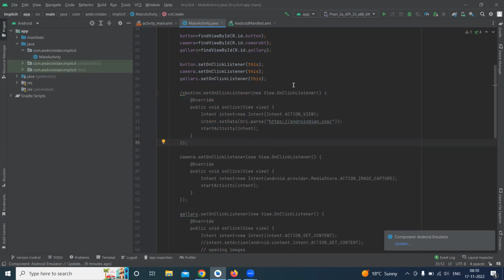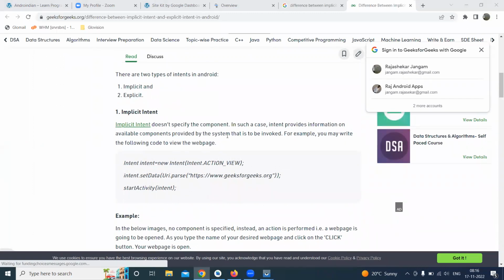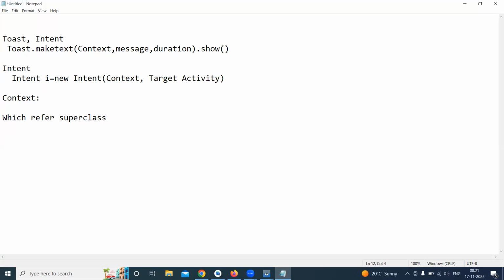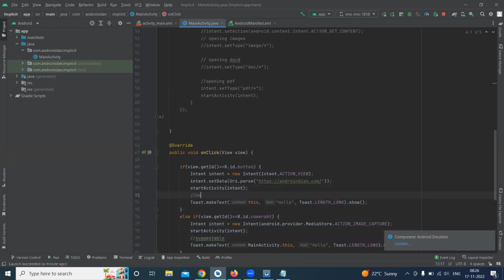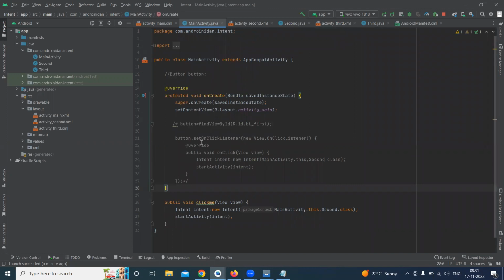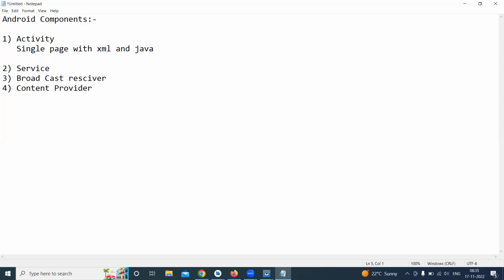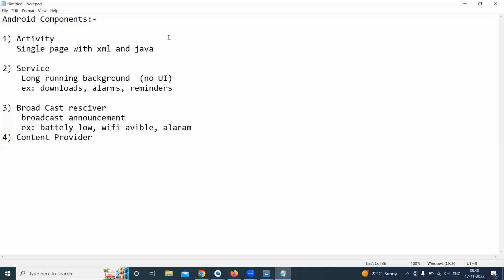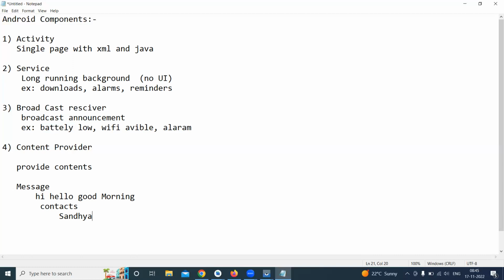Day 20 - Android App Development Android Tutorials | AndroIndian